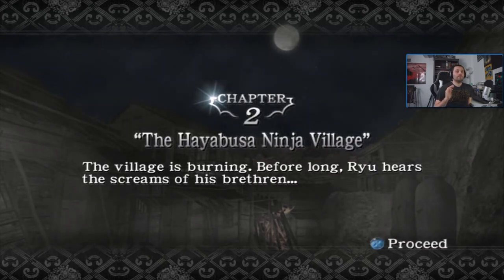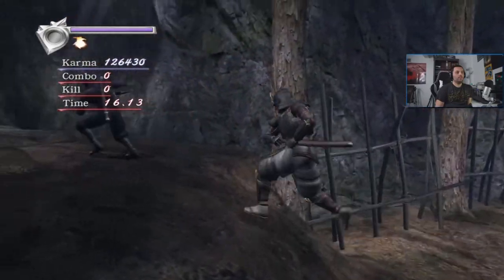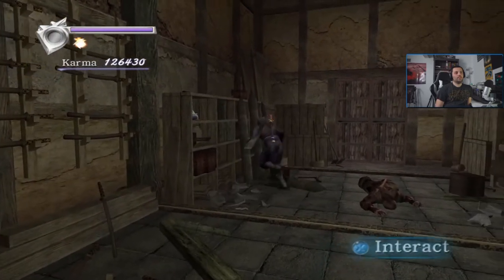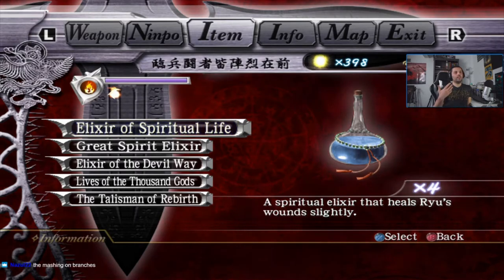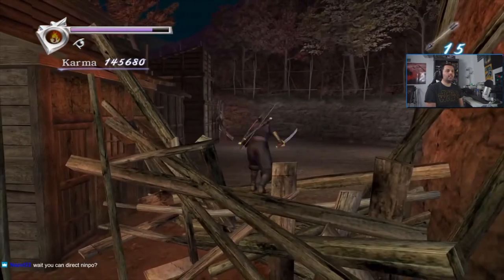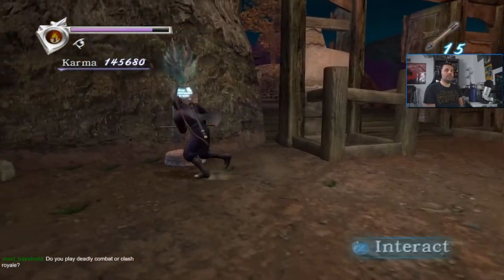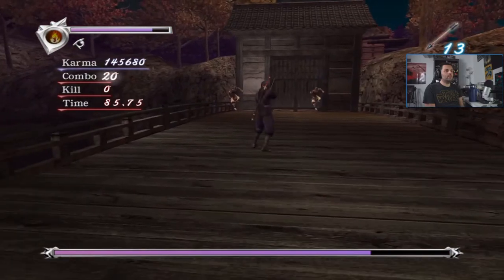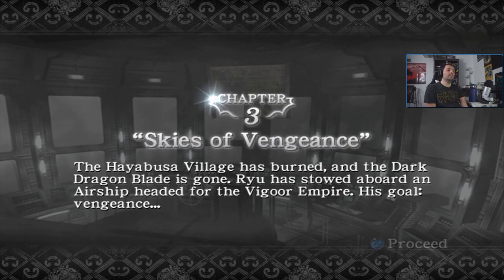Ninja Gaiden Black Chapter 2 Speedrun Tutorial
Stream Schedule is Tuesday/Wednesday/Fridays/Saturdays at 7:30 PM PST

Horseman Strat: 5:55
Masakado: 8:41

Come say hi.

Equipment:
Capture Card
Audio Interface
HDMI Splitter
Ring Light